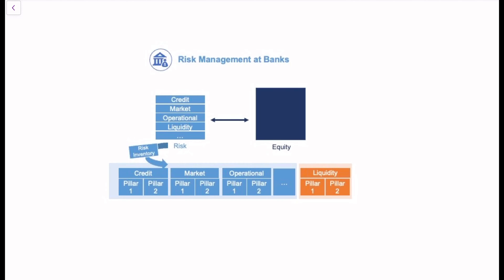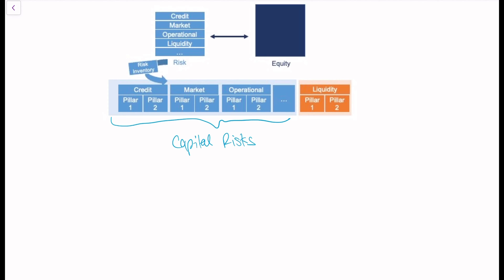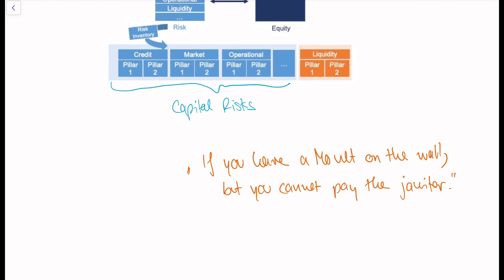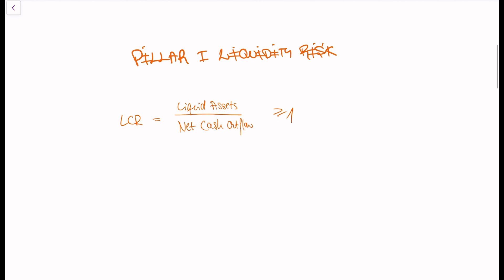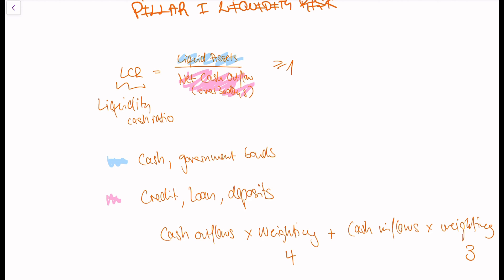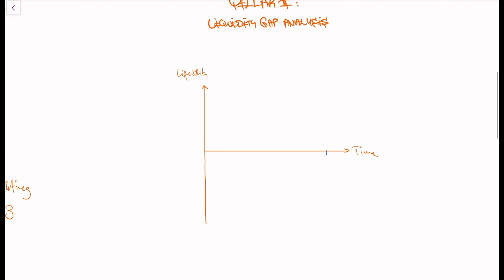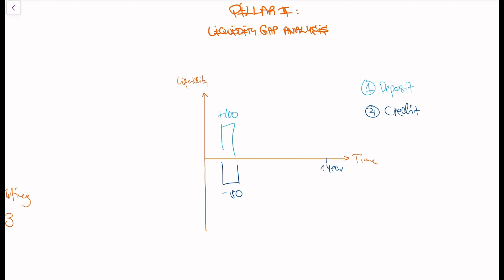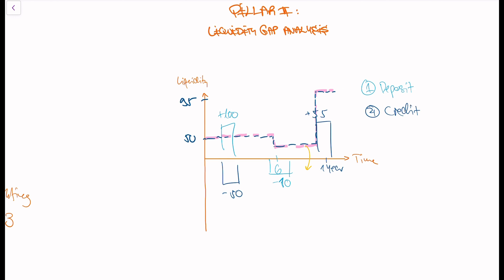Liquidity Risk Explained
This video is part of my series "Risk Management at Banks" and considers liquidity risk.